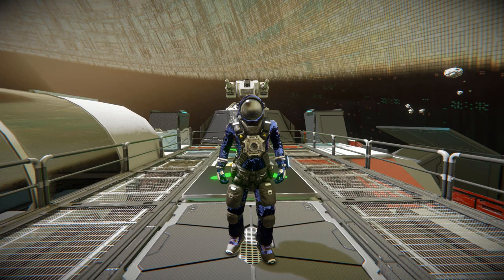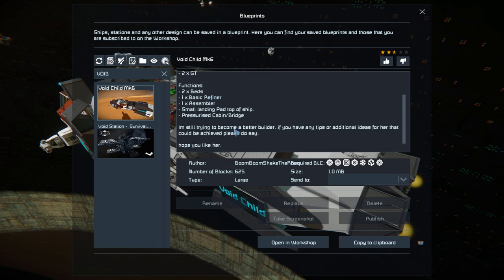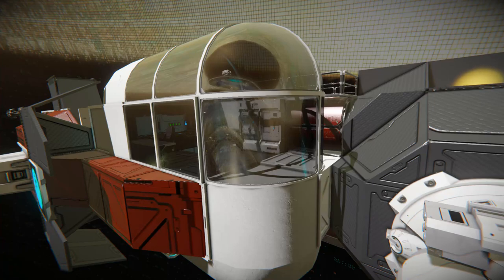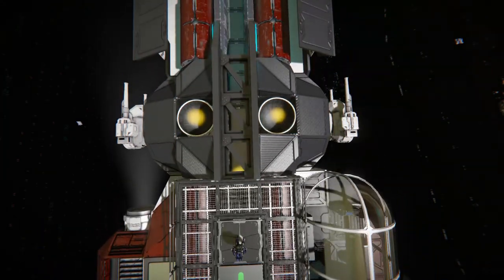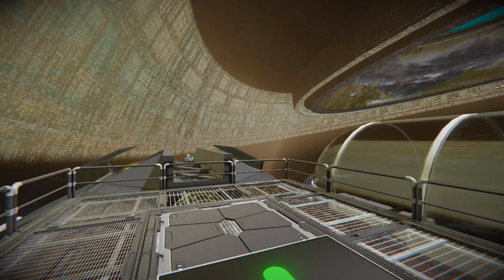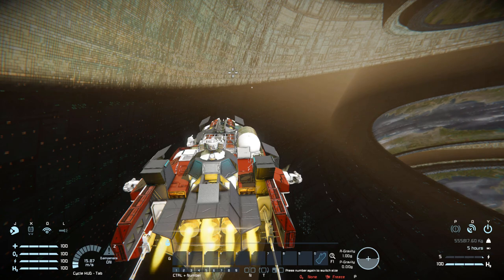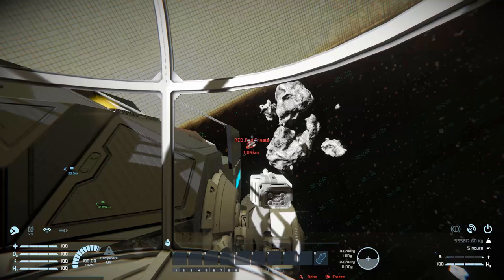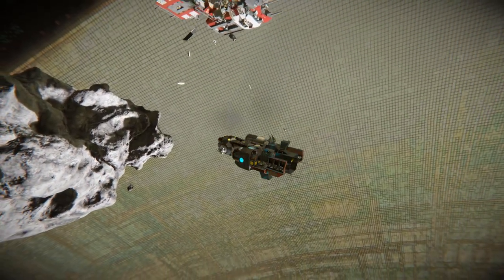The Void Child Mk.6! - Space Engineers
This is the Void Child Mk.6 Steam workshop blueprint for Space Engineers! A cool large block ship that's lopsided with the cockpit and living quarters on one side and everything you need for survival mode on he other! I go over this ships looks and features, show of the interior then take it for a spin by crashing it into a large battleship!

►Skybox Dyson sphere (Star Wolves 2 The Civil War)

0:00 Intro
1:07 Exterior
3:47 Interior Look
4:28 Ship Controls & Test Flying
5:18 Crashing Into Enemy Frigate